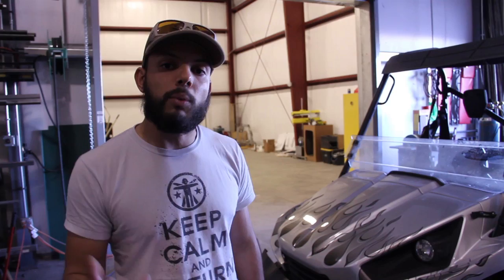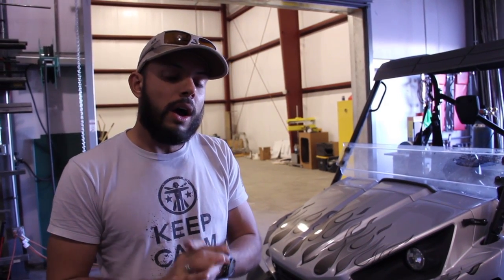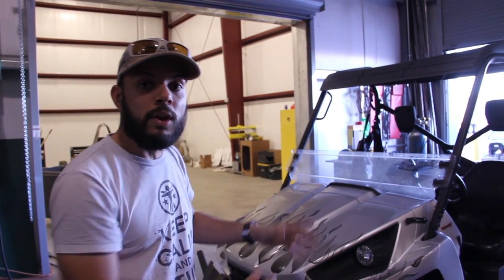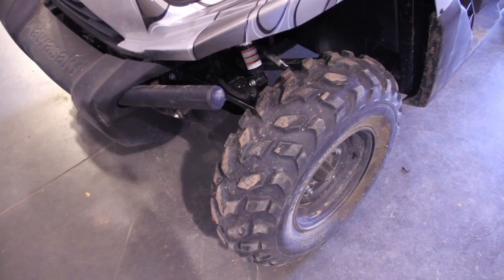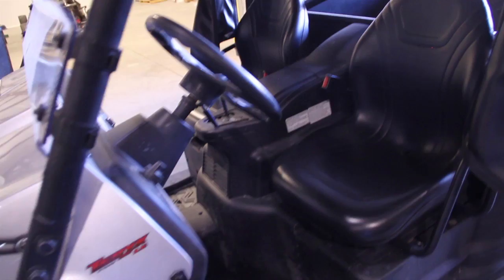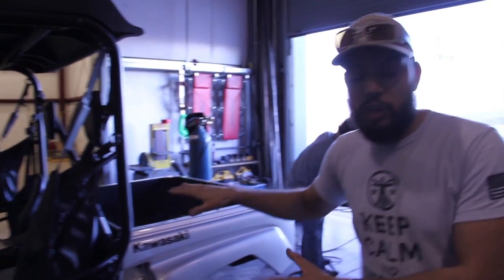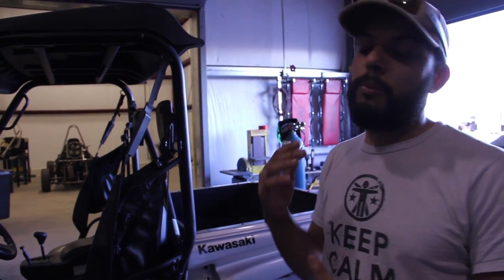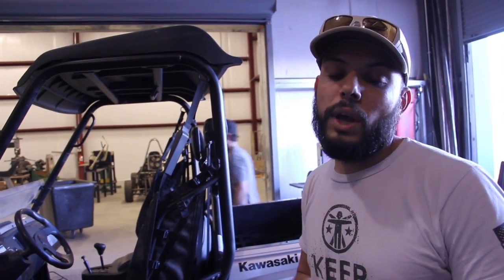Army CoCreate Make-a-Thon Build Update 12/20/13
Giovani from Local Motors gives an update on the Army CoCreate Make-a-Thon vehicle build and explains the enhancements that will be made to the Kawasaki Teryx 750cc.

The goal of the Make-a-Thon is to develop a Mobile Command Post that supports dismounted soldier operations. There are two Make-a-Thons for the MCP, one of which took place December 9th through 13th and focused heavily on design concepts and first iteration prototyping. The second Make-a-Thon will take place on January 13th through 16th and will further refine the community-developed design.

Army CoCreate is an online community developed by Local Motors and the Army Rapid Equipping Force (REF).